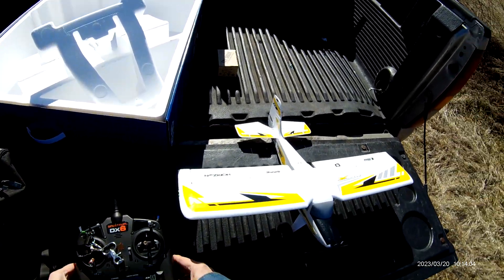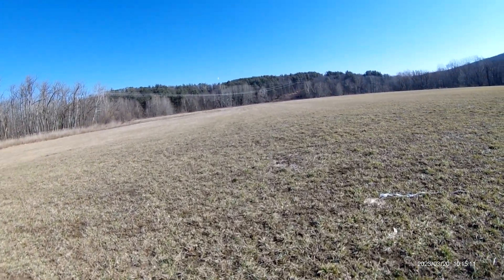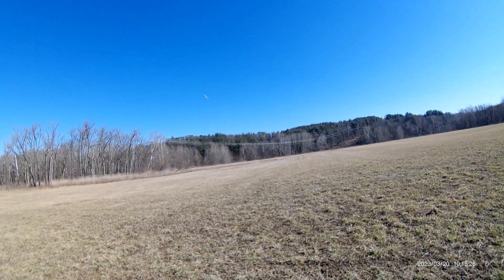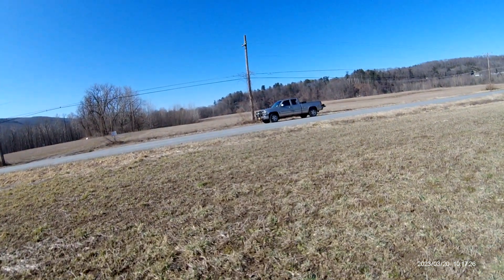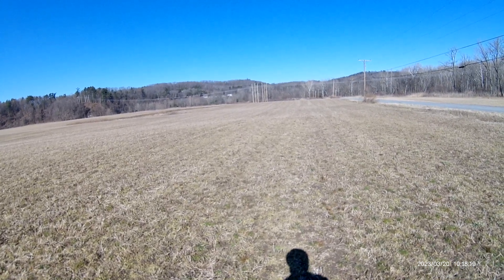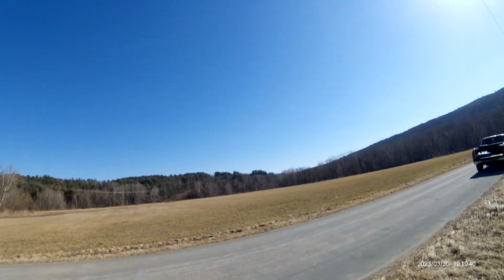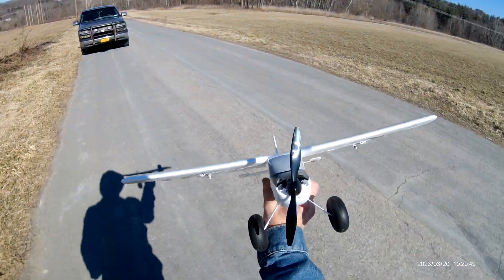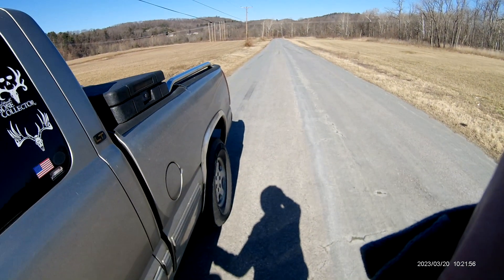maiden #2 of the UMX timber X beautiful little bush plane winds at 8 to 10 with gusts of 15 3/20/23